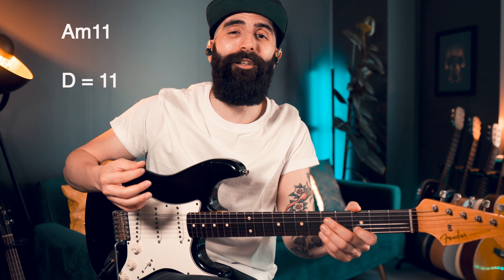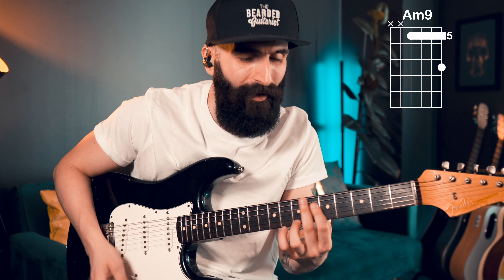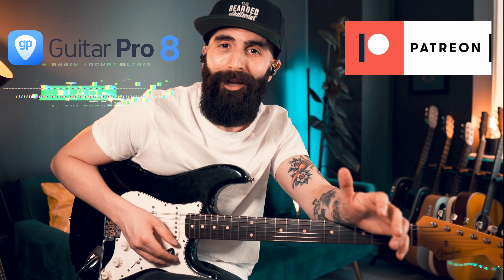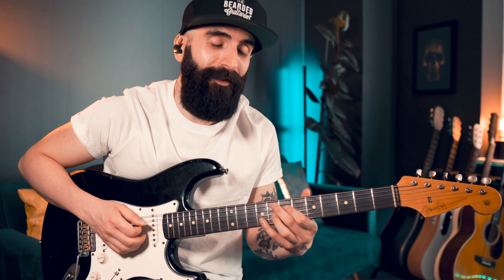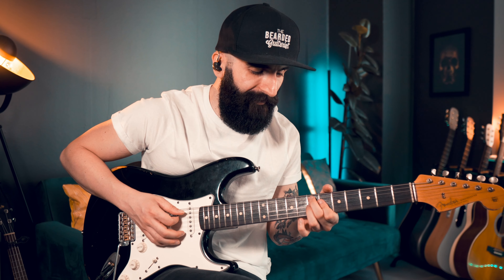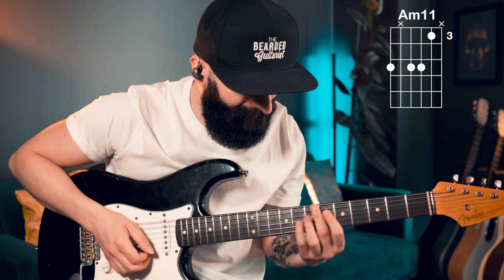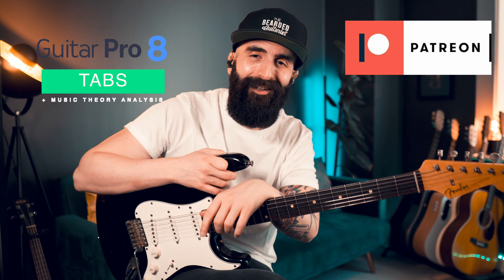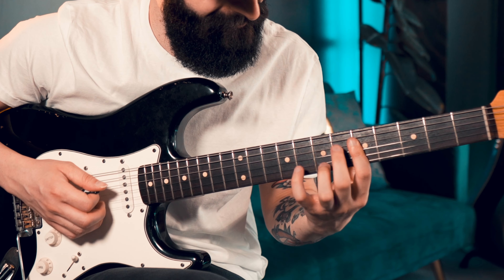Most Beautiful NEO-SOUL Guitar Progression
SUPPORT:
🎸 Help me to reach 100 Patrons:
(Tabs, music theory charts and more)

In this lesson we learn two ways of playing one of the most common R&B Neo-Soul chord progressions on guitar. Starting with a min9 and min11 move, we then add two more chords, including an E7 altered. Key of A minor.

00:00 Intro - Most beautiful Neo Soul guitar progression
00:30 Min11 and Min9 chords
02:12 Two more chords + embellishment
02:55 Slow version
03:23 Two ways of playing the progression

(T-shirts, hoodies, hats and more)

R&B NEO SOUL COURSE:
📚Skillshare:

GEAR LIST: (Amazon)
🇺🇸Amazon US:

WHO AM I:
⚓️ I’m Simone, The Bearded Guitarist. I’m a guitarist, producer and content creator based in London, UK.
I’ve been teaching guitar for over a decade and my mission on this channel is to make guitar and music theory accessible to everyone.